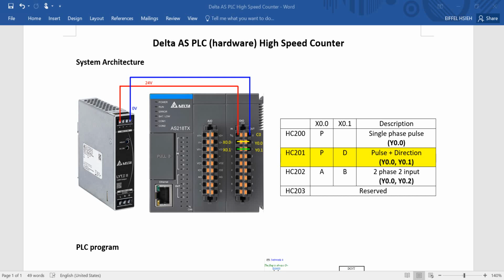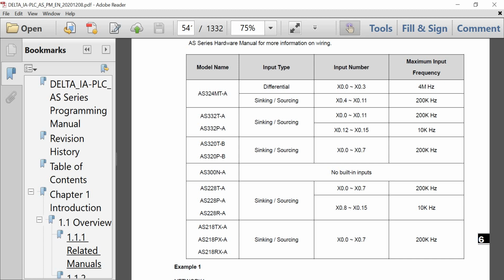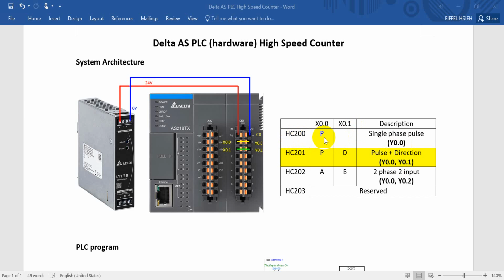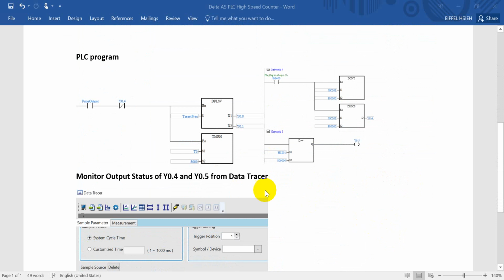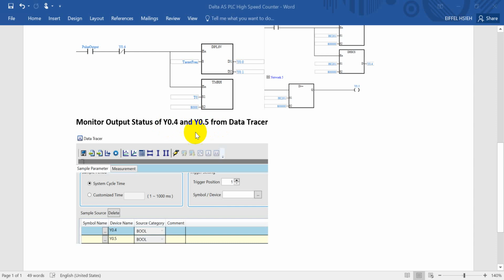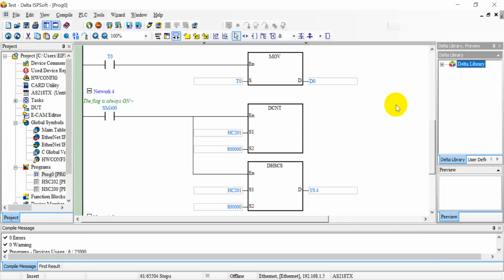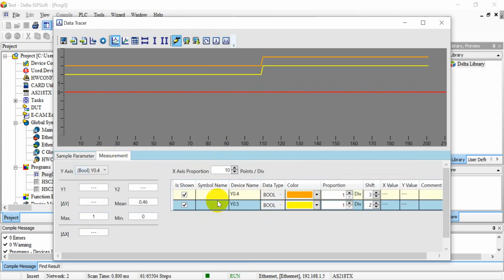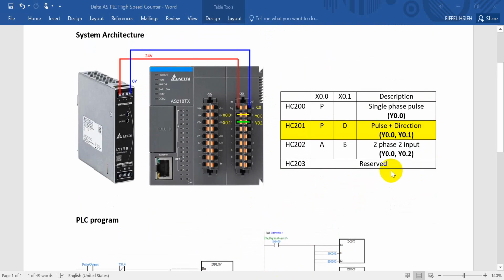Delta AS PLC High Speed Counter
Delta AS PLC
High Speed Counter
Pulse Output

This video will show you how to test Delta AS PLC high speed counter function by using built-in pulse output. For real application, you might connect to external devices based on the signal type.